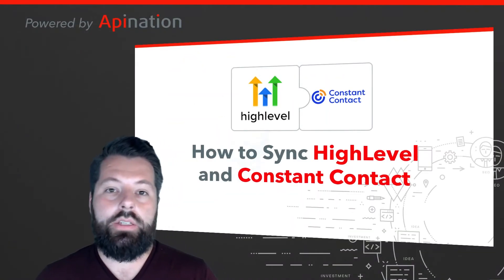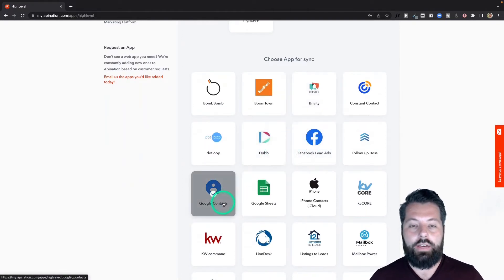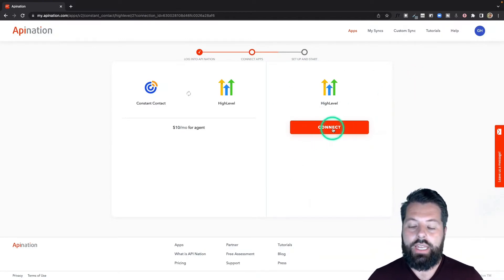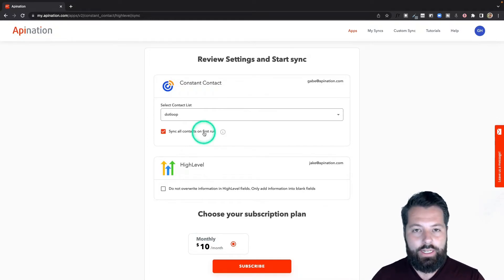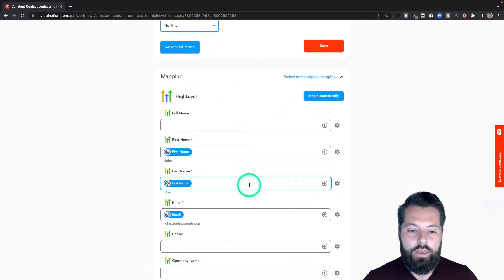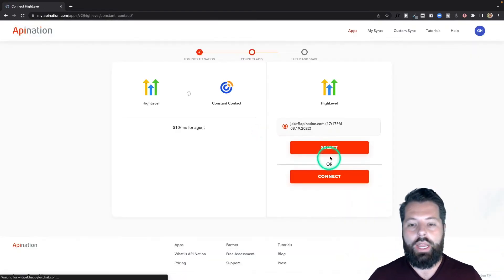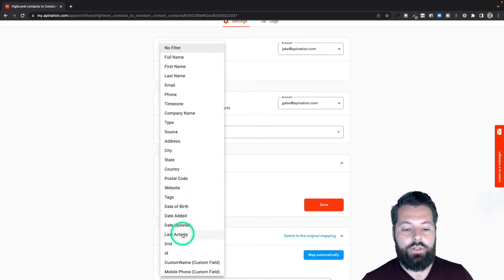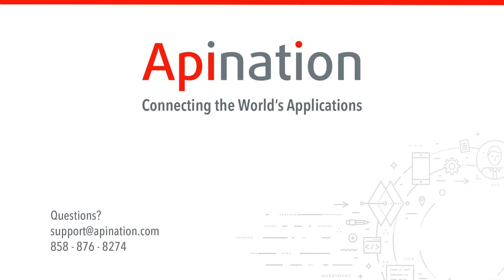How to Sync HighLevel with Constant Contact — Two Way Sync with your Email Newsletter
You can now have leads that you've collected in HighLevel, added to your Constant Contact List, instantly.

With this HighLevel and Constant Contact automation you can now spend more time generating leads and qualifying them and less time managing contacts emails, copying and pasting, importing and exporting etc.

P.S. Join our Mastermind Group on Facebook for advance news and opportunities to try these syncs out before anyone else!